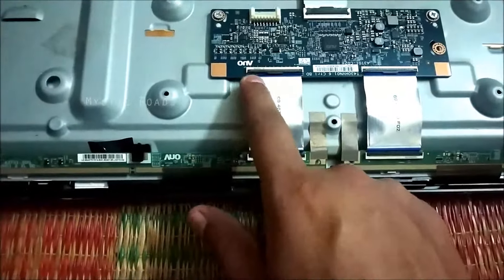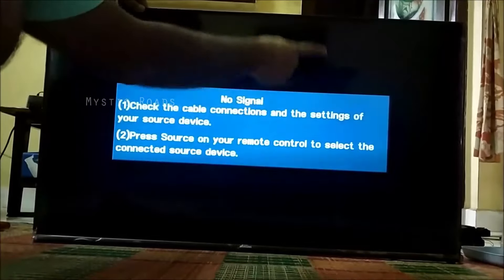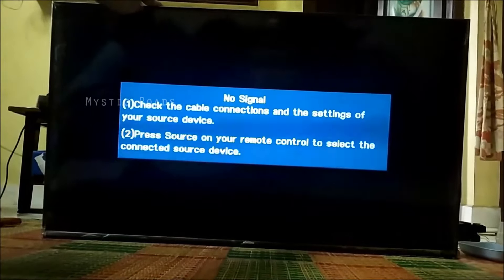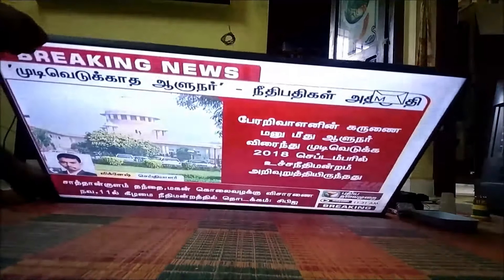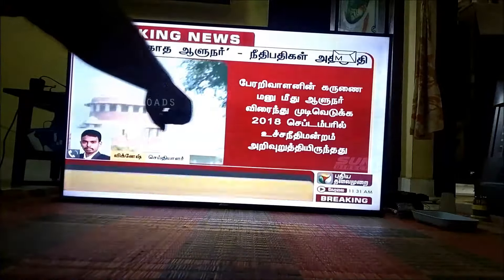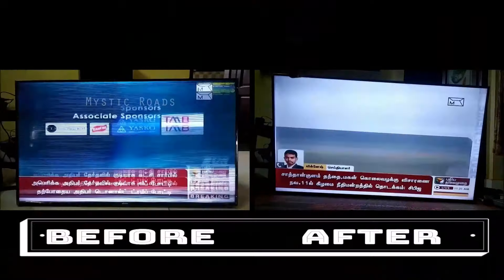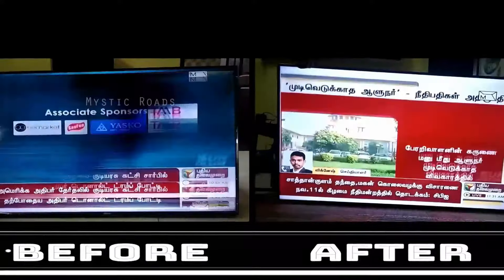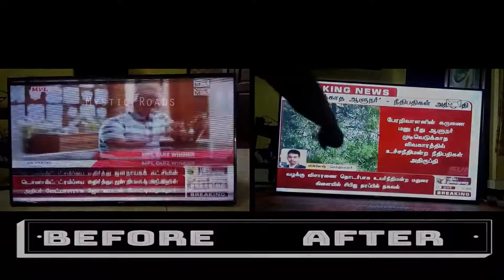How to Fix DOUBLE IMAGE PROBLEM | 43" Samsung HD LED TV